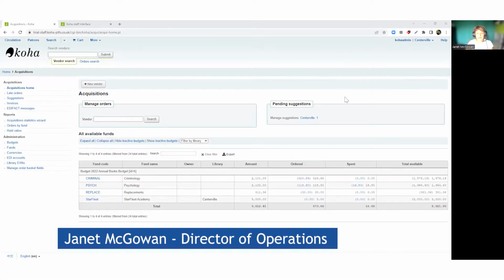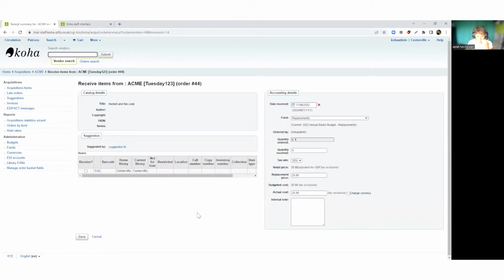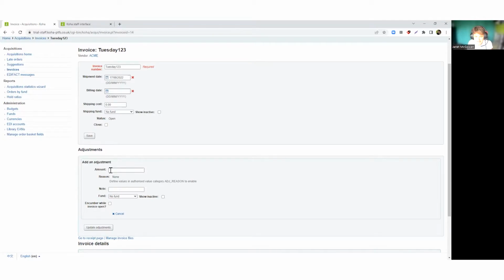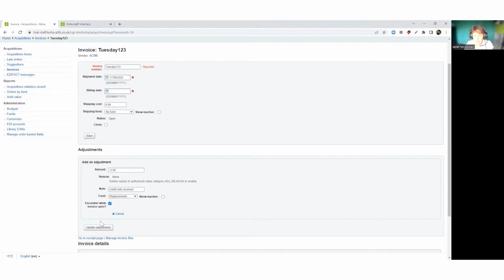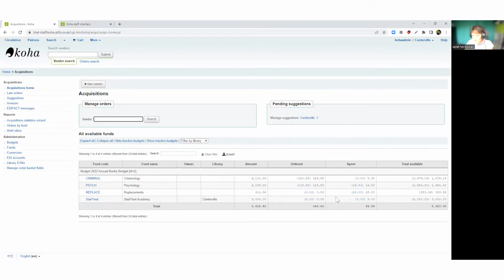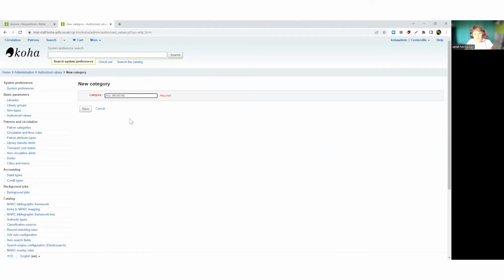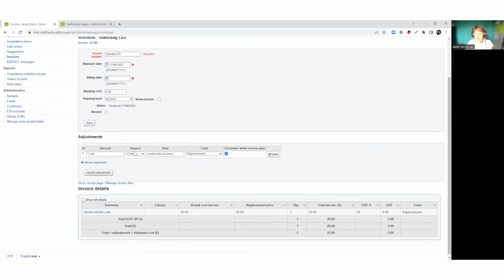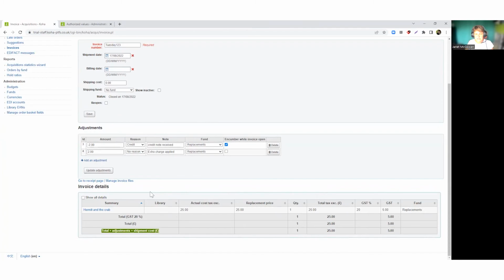Invoice Adjustments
In this week's WOOM, Janet tells us about invoice adjustments in the Koha Acquisitions Module.